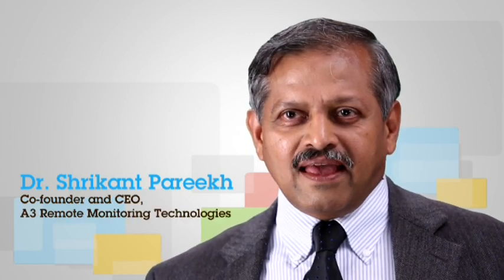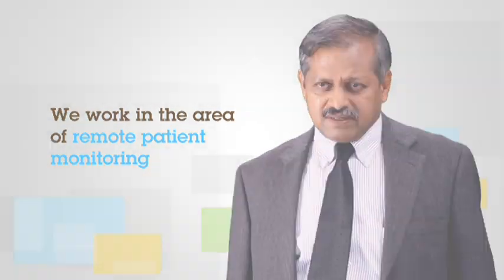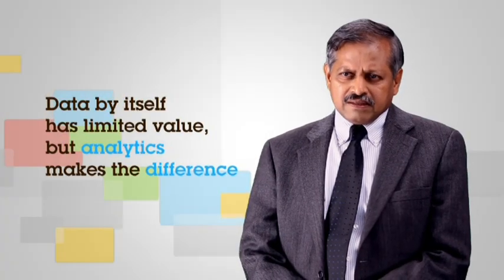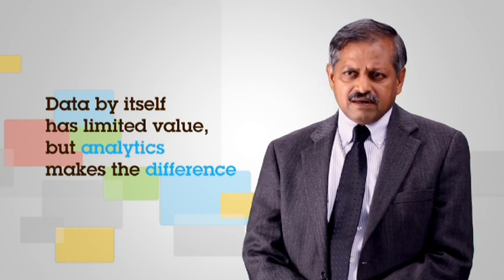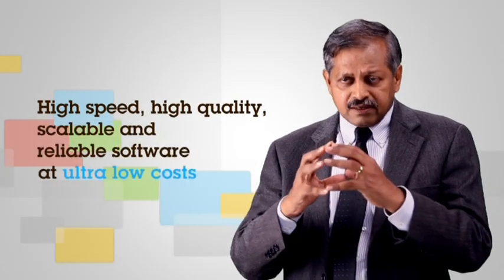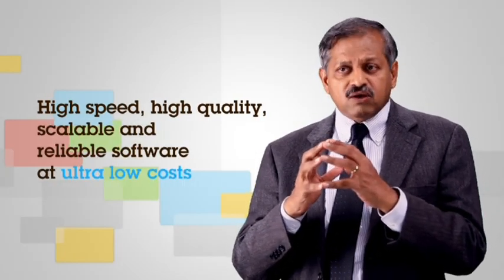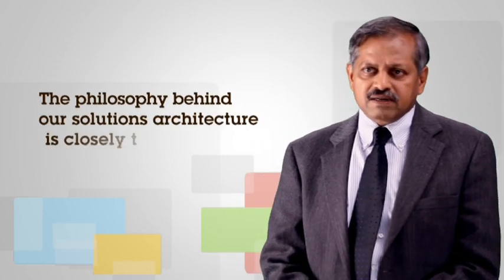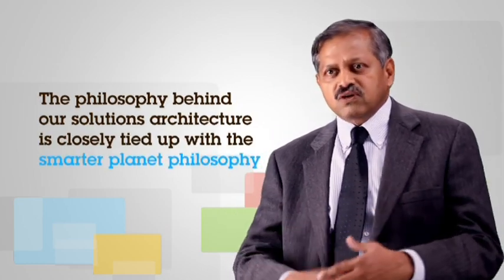ISV Testimonial -- Synthesizing IBM's core ideas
Dr. Shrikanth Parikh, Co-founder and CEO of A3 Remote Monitoring Technologies, a pioneer in wireless remote patient monitoring solutions, speaks about how IBM software components and infrastructure play a crucial role in their applications.